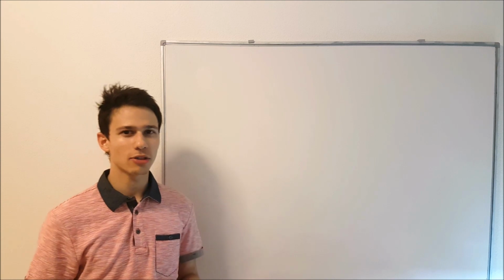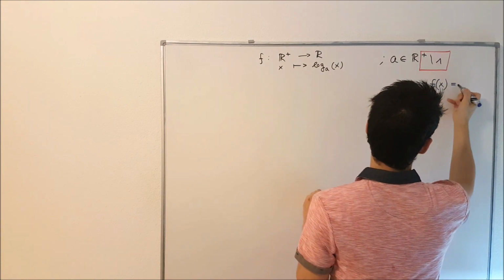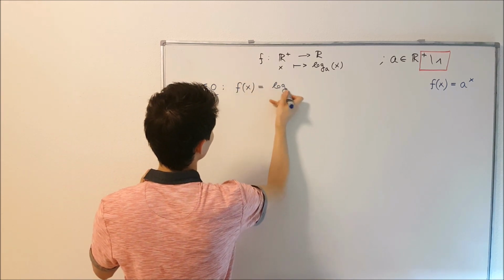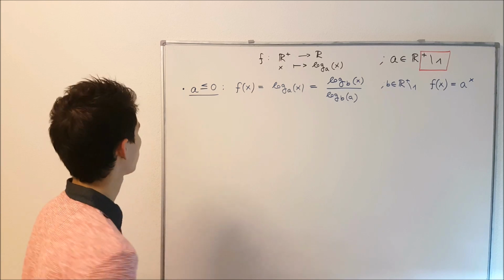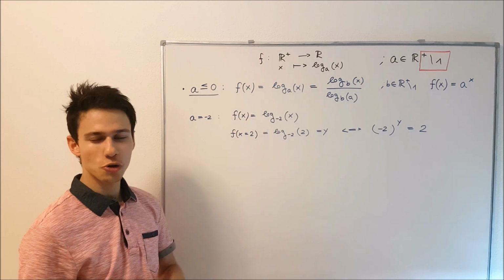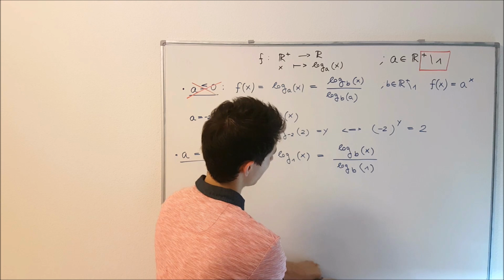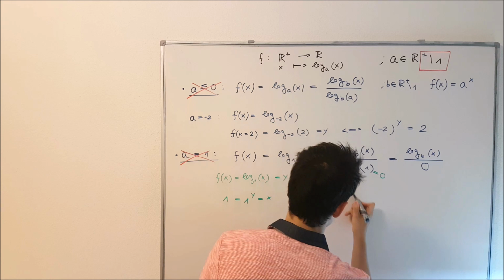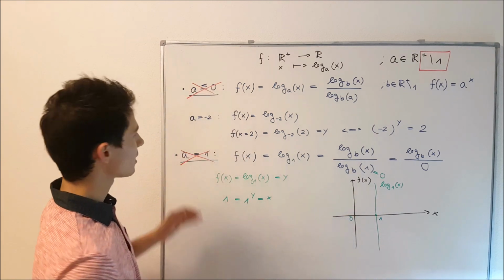Logarithm | Why Base Positive and Not One